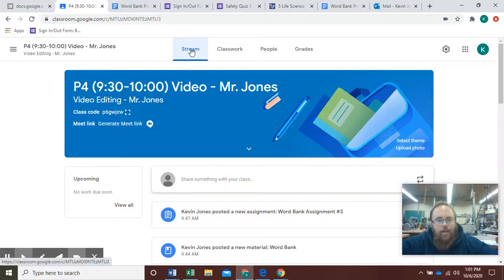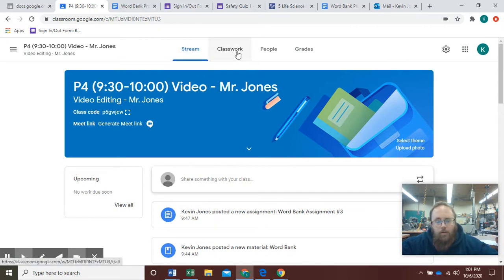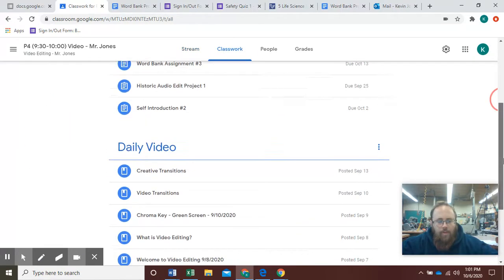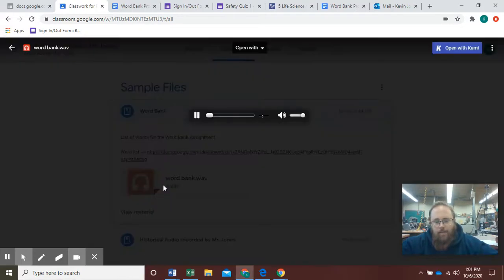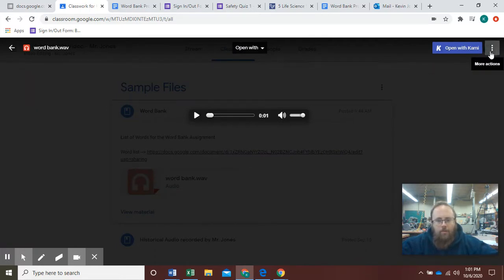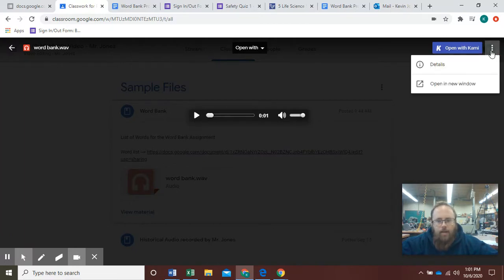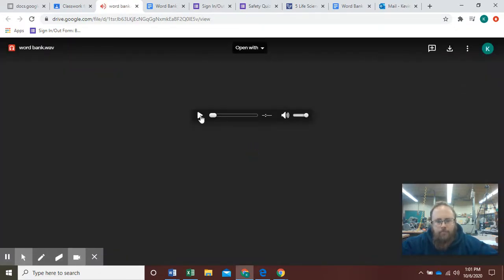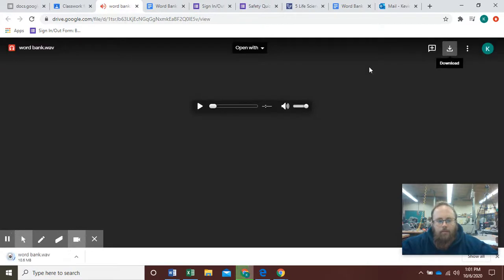Downloading a Audio Clip from Google Classroom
How to download a clip from Google Classroom.